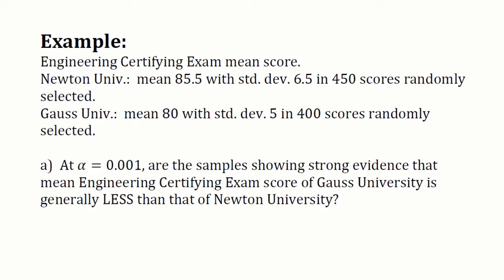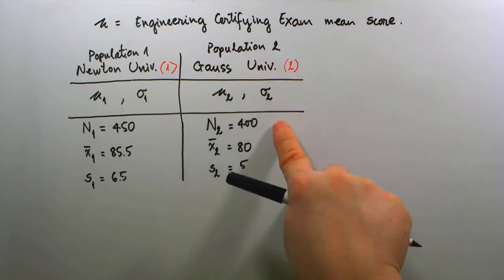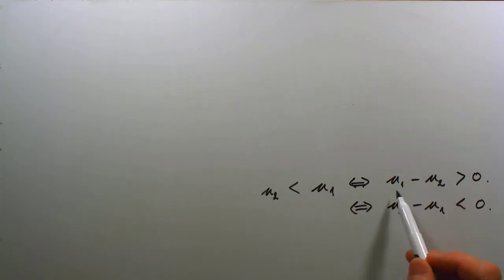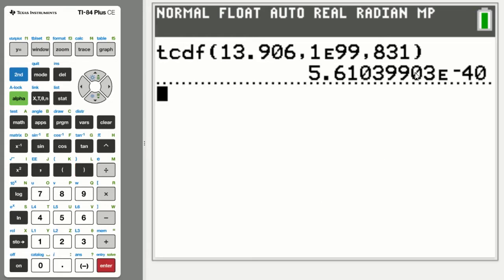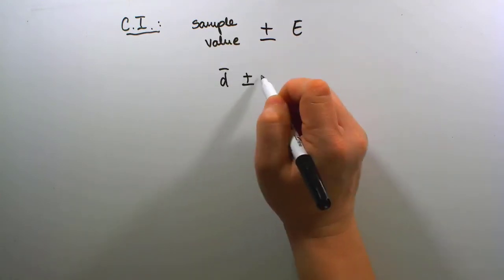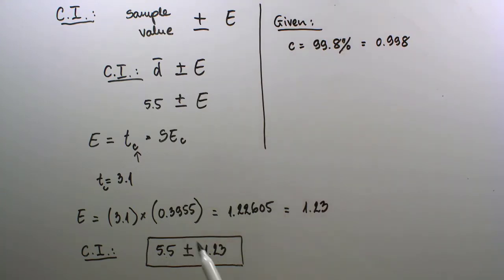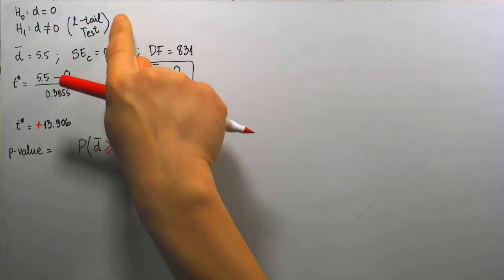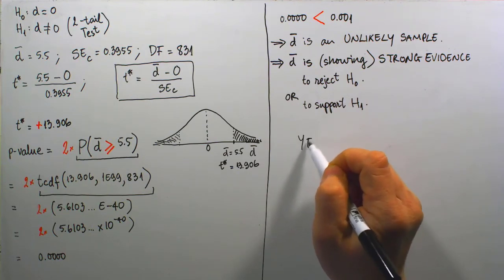Comparing 2 Population Means (146) - Example 2